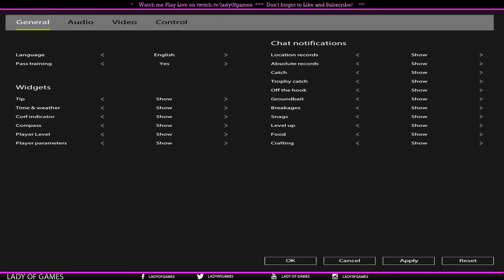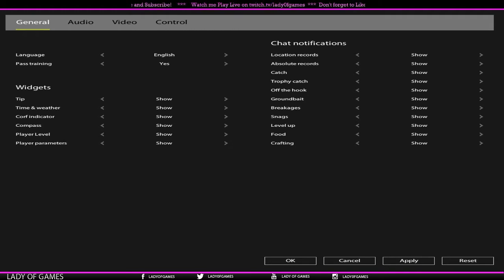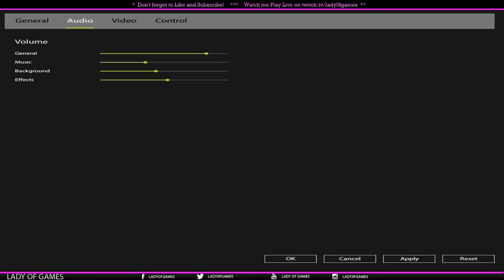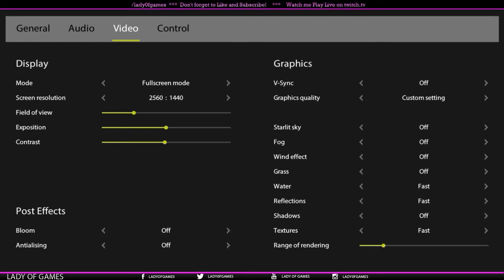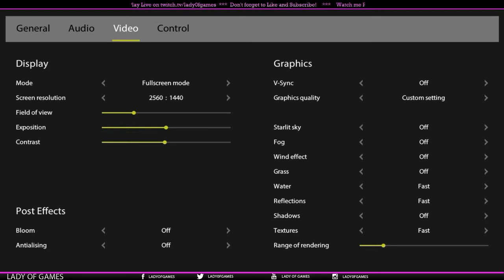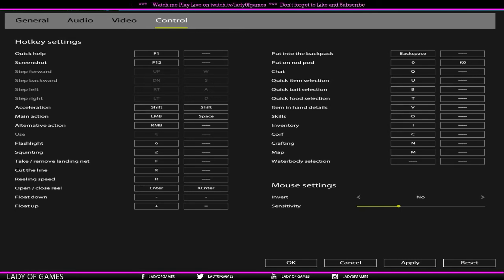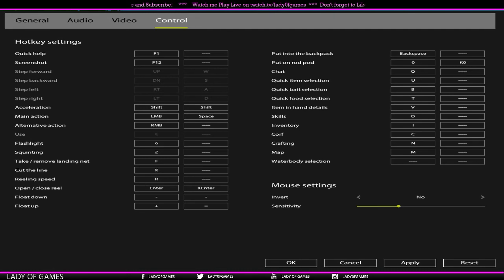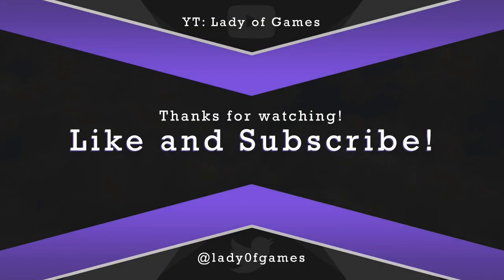Russian Fishing 4 - English Game Settings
In this vid I show you the raw English translated screens of the settings within the game Russian Fishing 4. Note that there is no English version of the game implemented as of yet. The devs are aiming for mid September 2017

And give these friends of mine a watch. They deserve it and make awesome RF4 vids as well!